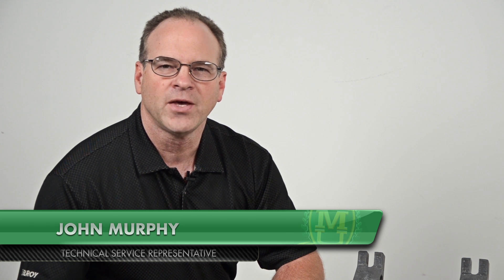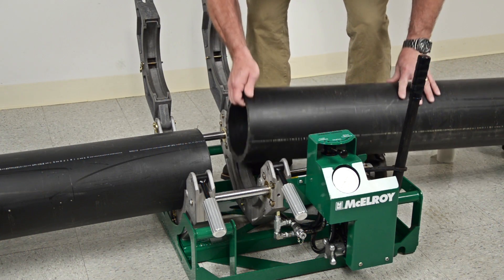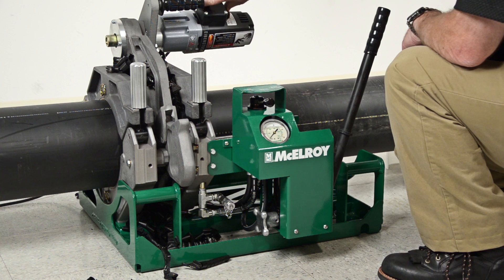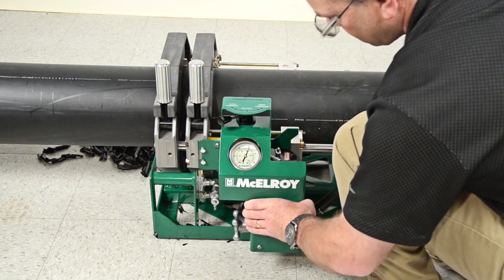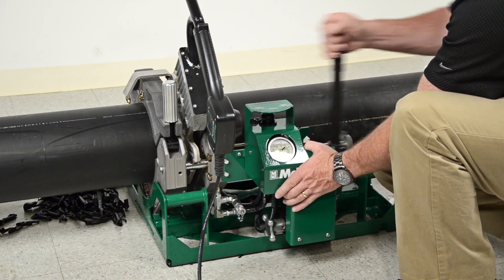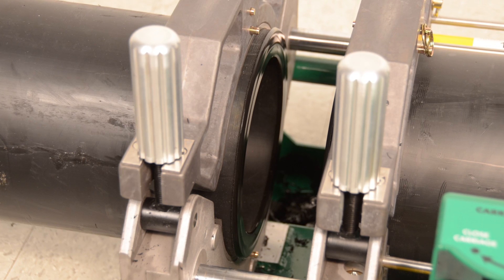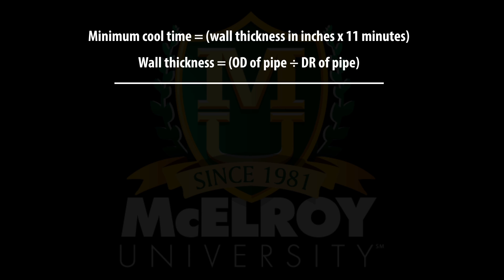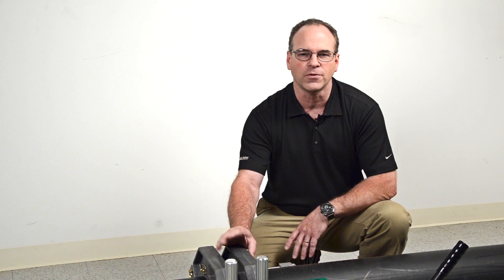How to Fuse Pipe with the McElroy DynaMc® HP (Hand Pump)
One of McElroy's latest innovation is the DynaMc® HP (Hand Pump) line of fusion machines. Learn how to use this new technology to fuse pipe.

The DynaMc® HP (Hand Pump) machines butt fuse pipe with a hand-powered pump and are available in 2- and 4-jaw models.

The HP is a true dynamo, giving the operator a powerful fusion unit in a small package. With a detachable easy-lift cradle, the HP machine is easily maneuvered into tight spaces. The HP's electric facer is sturdy and powerful, with the option of being loaded from either side of the machine for improved convenience.

The HP Series is available in the following sizes:
- 28: 2" IPS - 8" DIPS (63mm - 225mm)
- 250: 63mm to 250mm (2" IPS to 8" DIPS)
- 412: 4" IPS to 12" DIPS (110mm to 340mm)

This video does not take the place of qualification training. To get properly qualified in small-diameter fusion operations, to enroll in training from the pipe fusion experts.

es:lmJK2L6E6Qg;